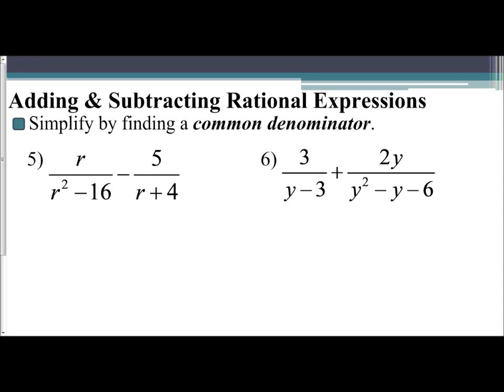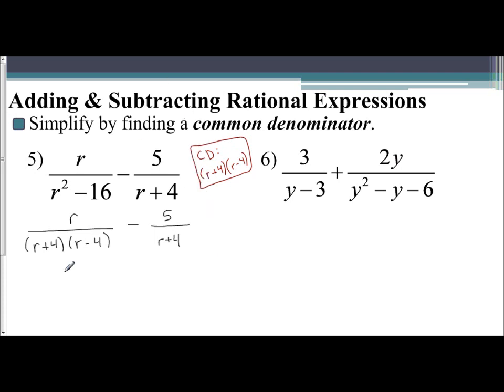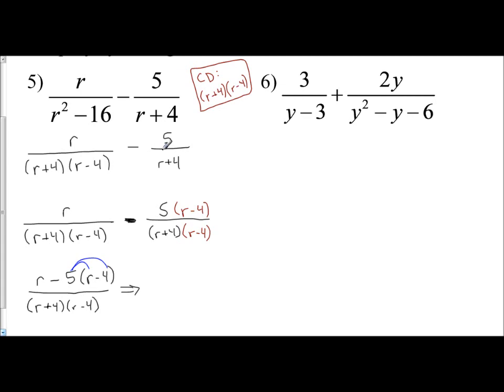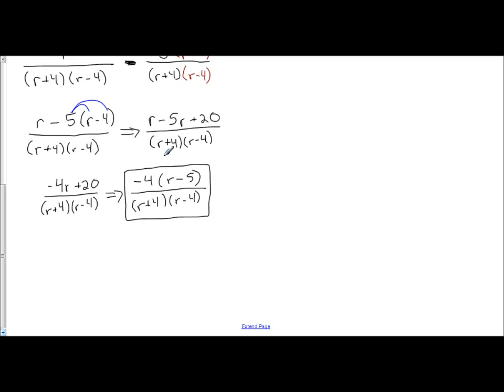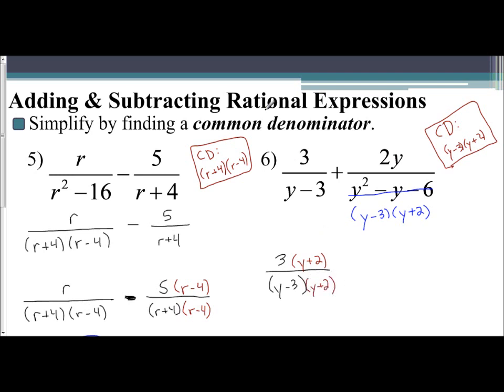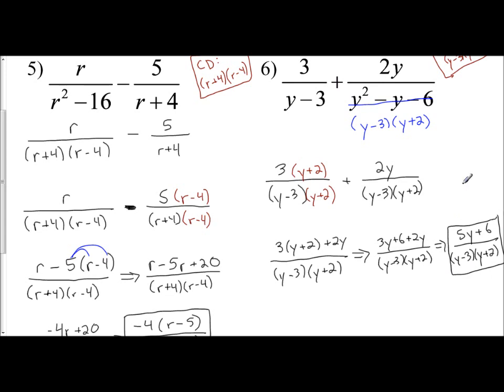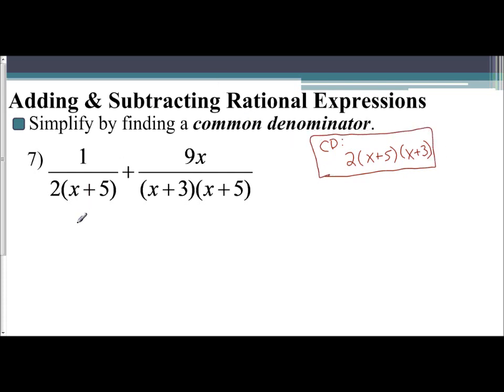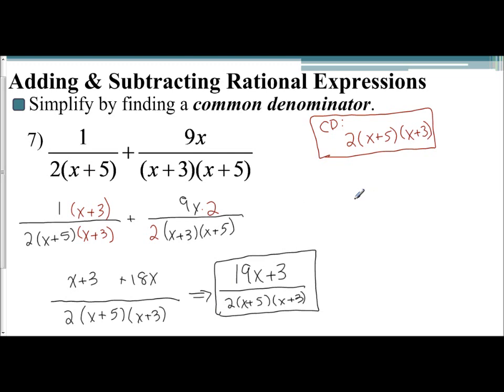Lesson 9.2 - Adding & Subtracting Rational Expressions (Examples 5 - 7)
We look at four examples on how to add & subtract rational expressions.  The key concept to doing this is being able to find the appropriate common denominator & convert each rational expression to have the common denominators before adding/subtracting.